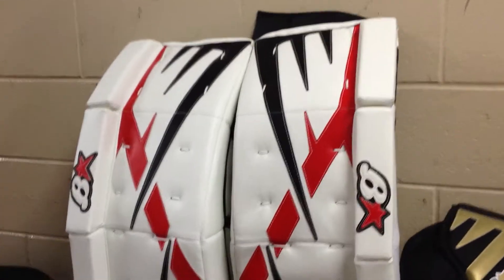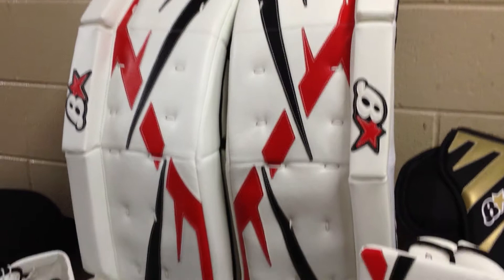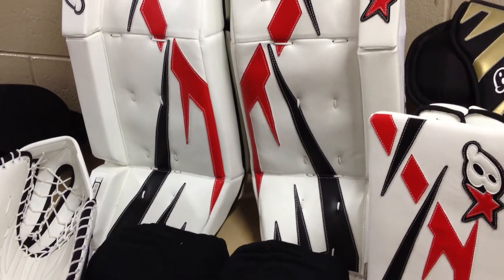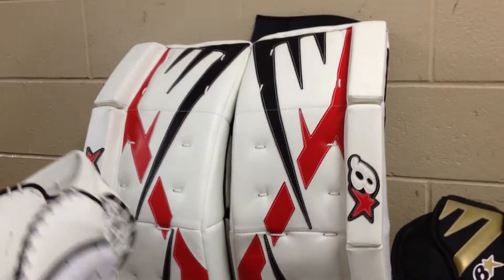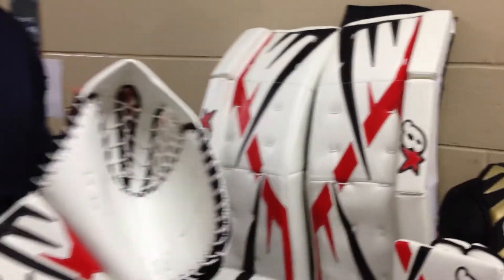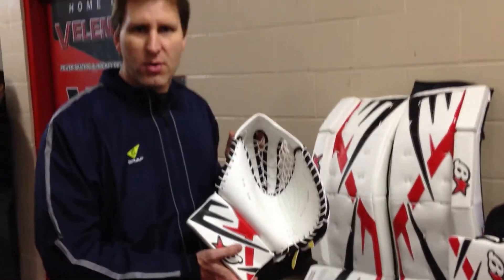M Series Brians Goalie Equipment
Kevin Birnstihl from Sportco Source For Sports® talks about the new 2012 M Series goalie equipment available from BRIAN'S CUSTOM SPORTS. This gear is only at Source For Sports®!